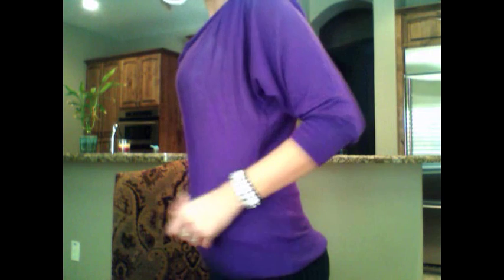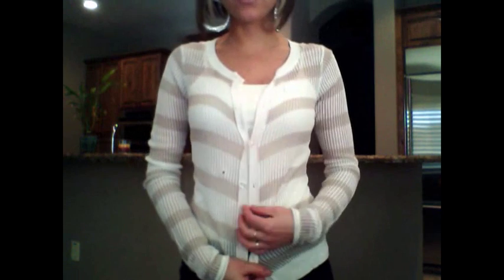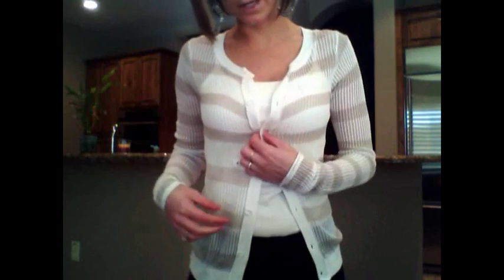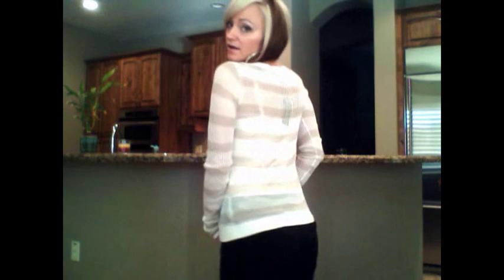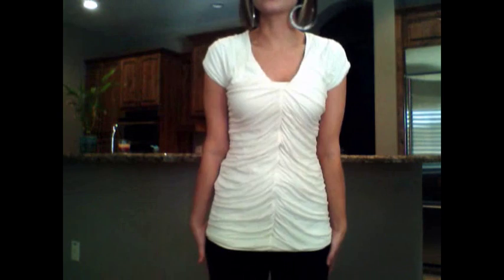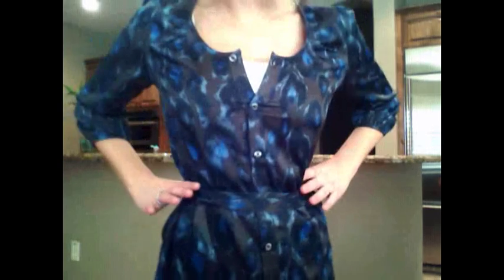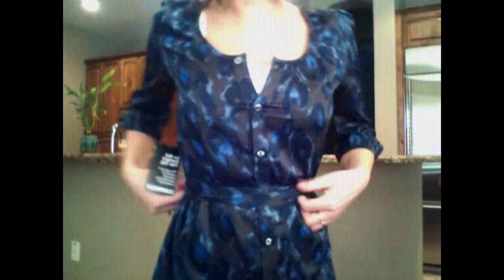Trying on my new outfits